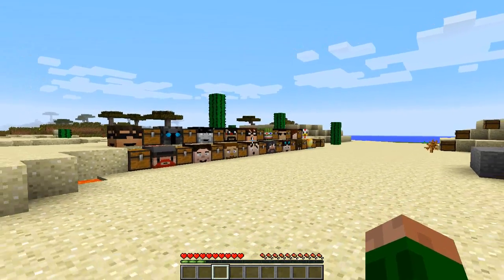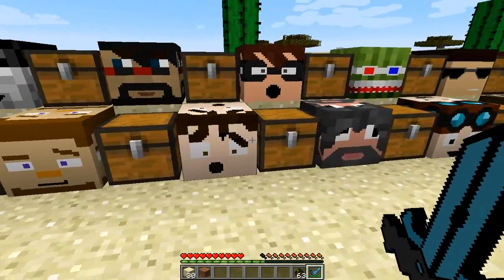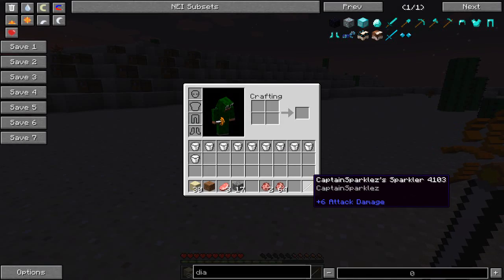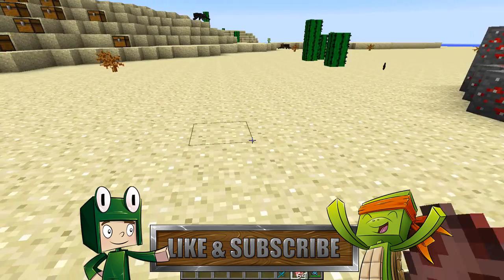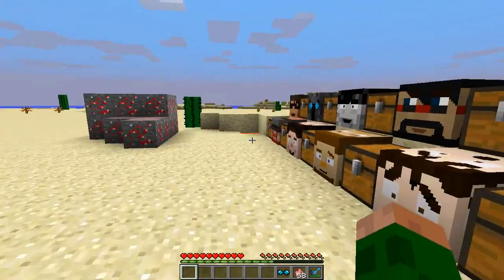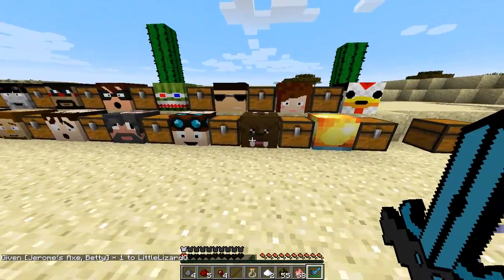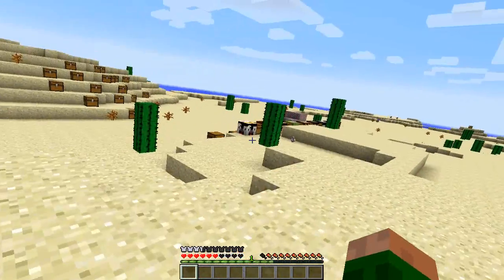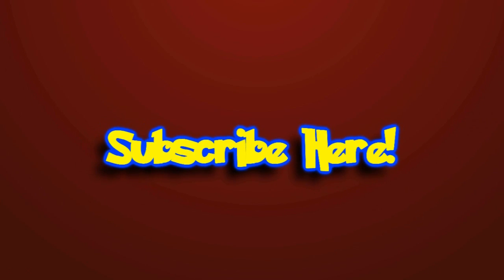Minecraft Mods - YOUTUBER ITEMS! - Get YouTube Weapons! (Mod Showcase)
+ Minecraft Mods - Youtuber blocks, in this mod you can get items from your favourite Youtubers, each have their own unique power!
-Let's smash 2000 likes!